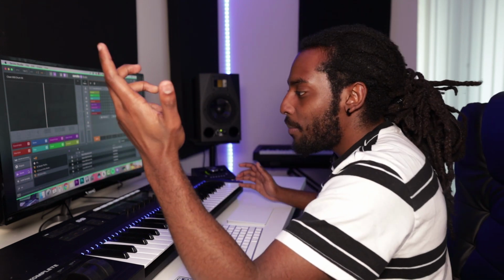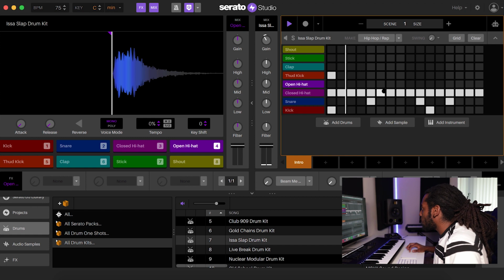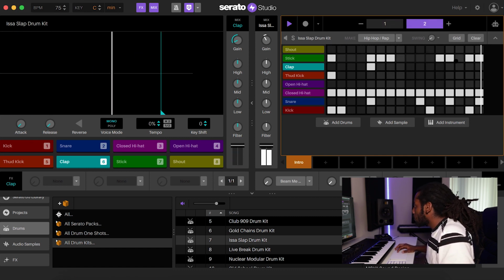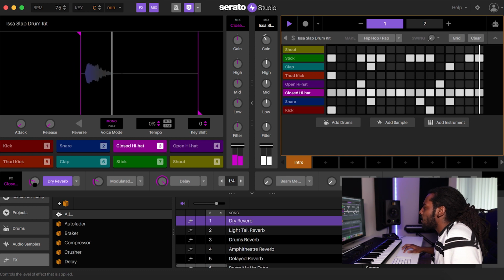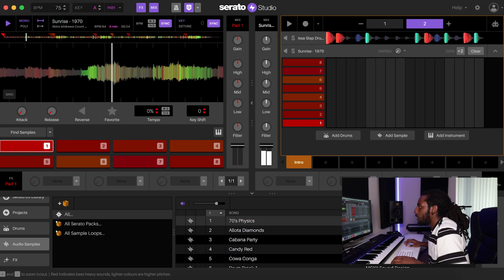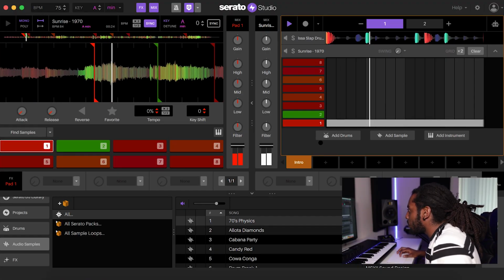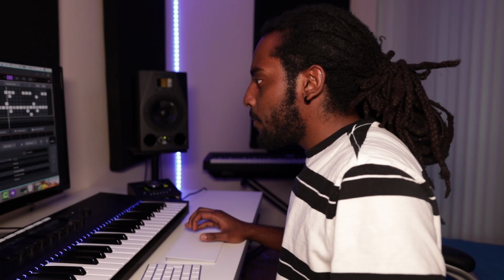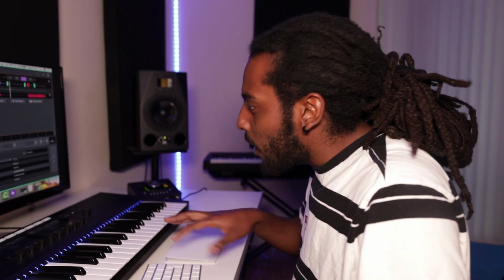I MADE THE MOST CHILL BOOM BAP BEAT EVER USING SERATO STUDIO *Easiest Way to Make Beats?*